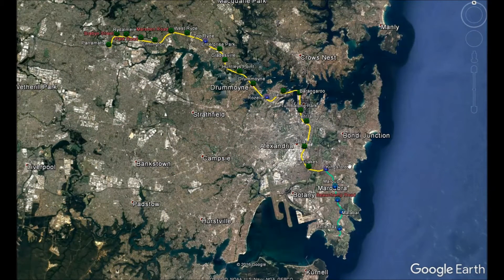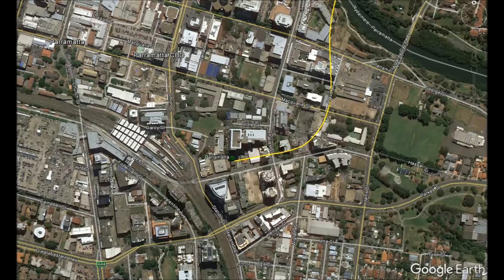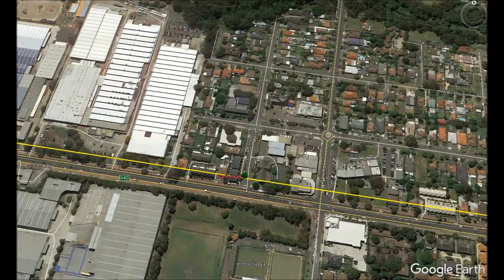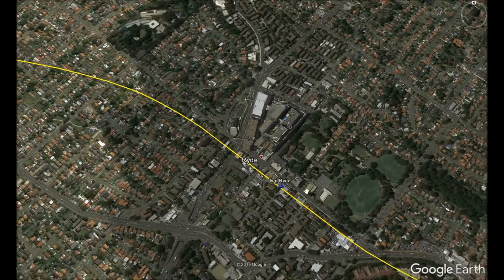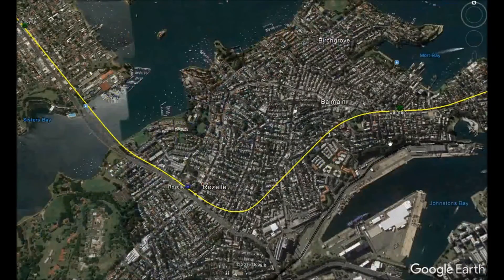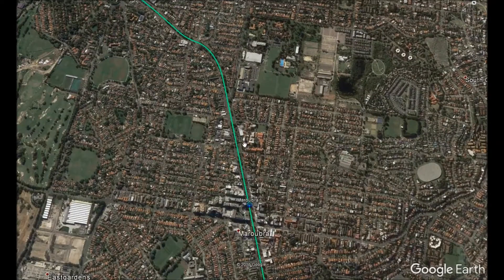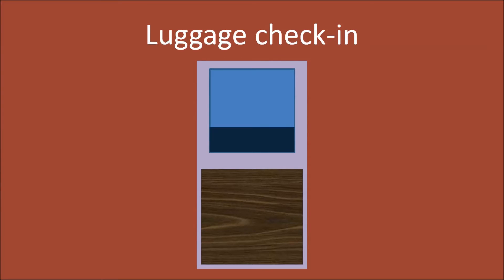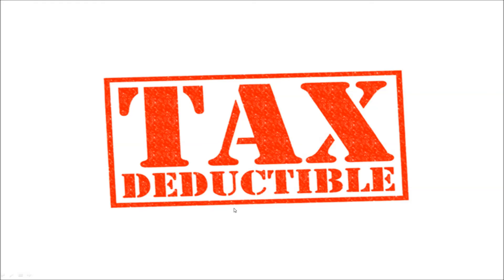Sydney Metro West - Full alignment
39 kilometres of new metro between Parramatta and Little Bay will bust congestion especially on Victoria Road. It will have the capacity to transport 45000 passengers per hour with a train every 2 minutes. Housing developments will occur in existing areas with a purpose of making Sydney denser, more livable and more sustainable.

There is a bonus feature near the end of this video!